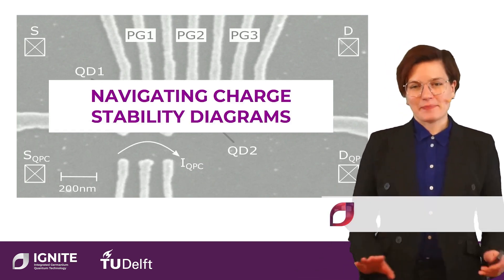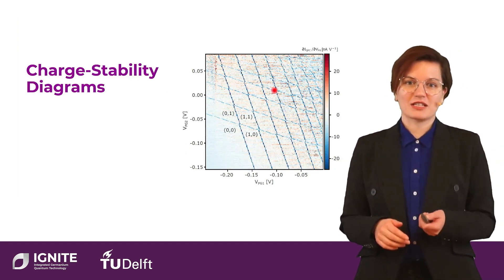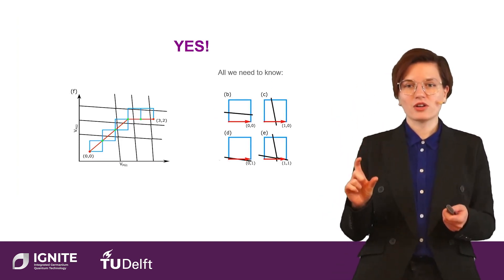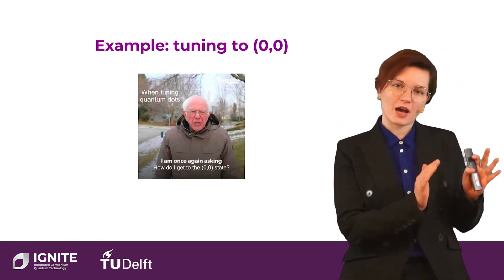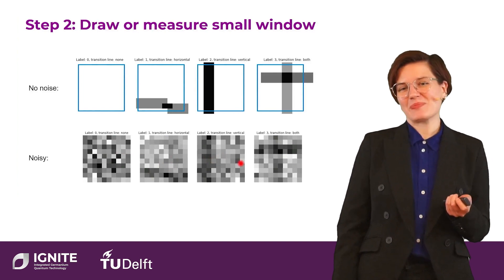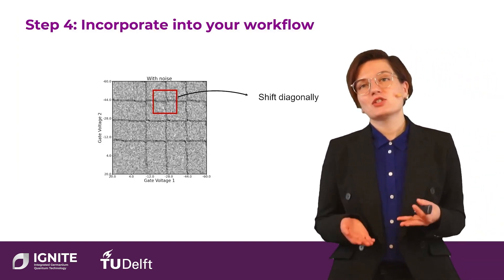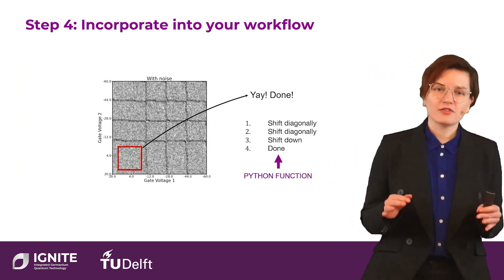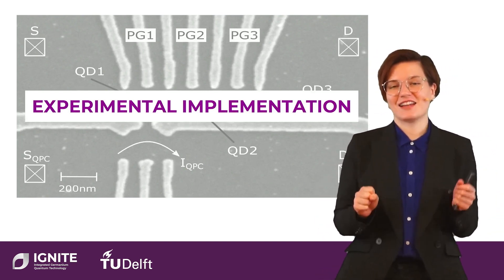Navigating charge stability diagrams